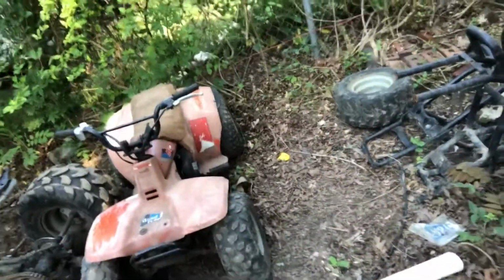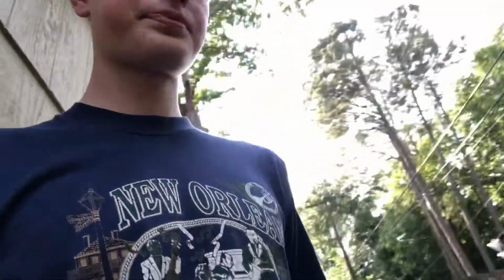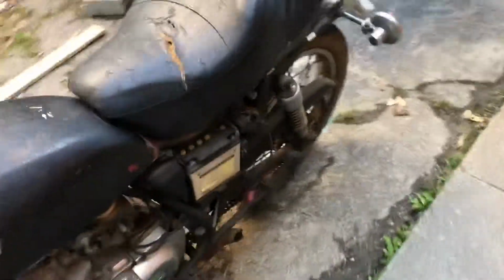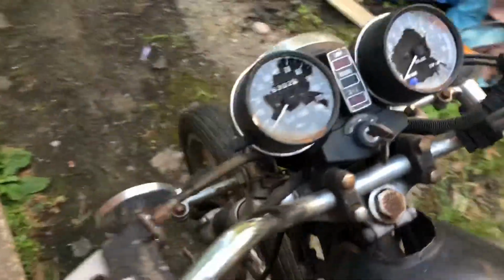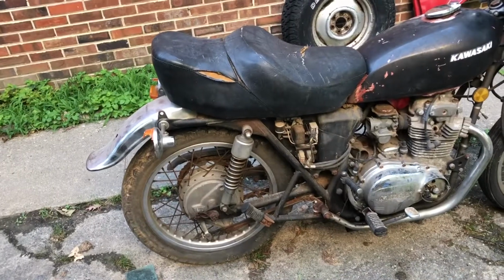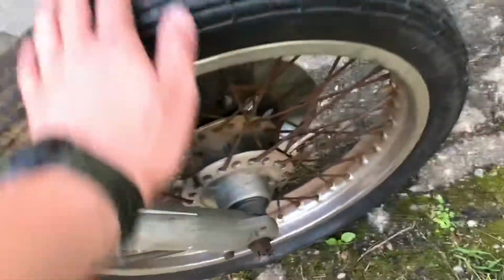KZ400 restoration pt. 1